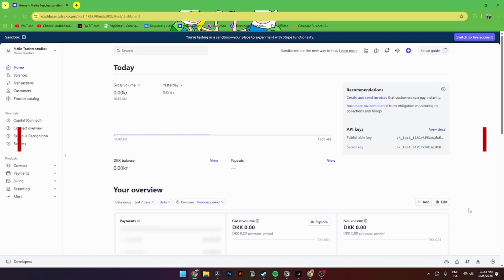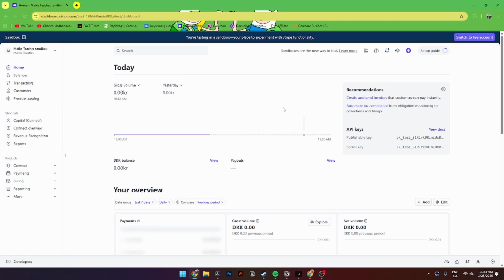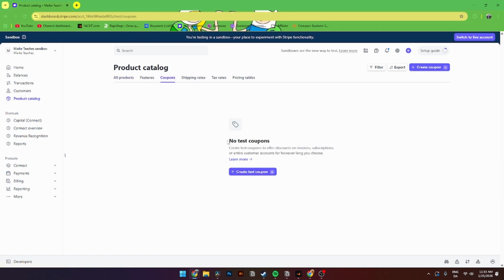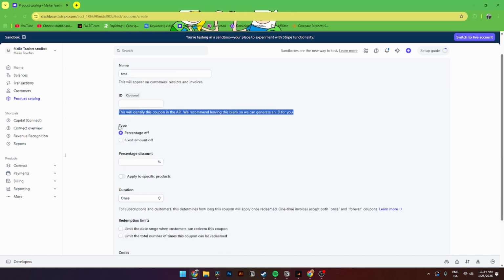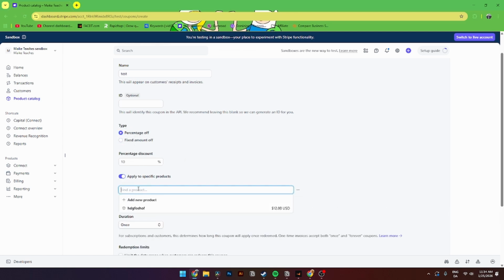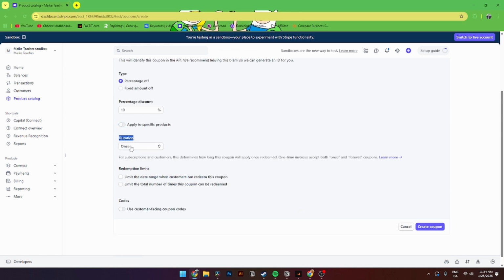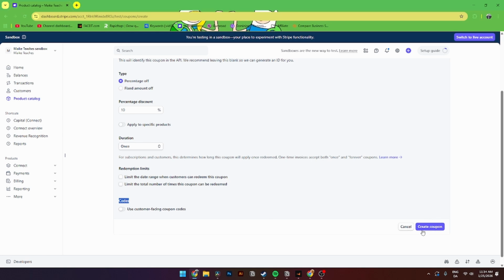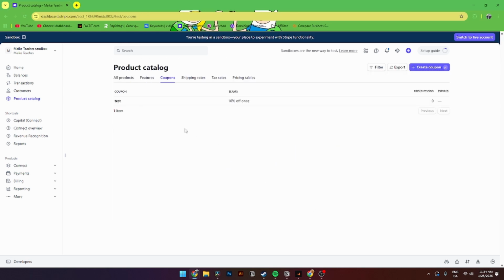How To Make a Discount Code on Stripe (Full 2026 Guide)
In this video I will show you step by step how to create a dicount code in Stripe. This guide was made so even beginners can learn how to use and create discount codes on Stripe.

This guide is about stripe discount code, create discount code, stripe tutorial, online payments, payment processing, discount codes, ecommerce tips, stripe setup, digital sales, marketing tools, stripe for beginners, sales promotion, coupon creation, online business, stripe features, discount strategy, payment solutions, ecommerce strategy, generate coupon code